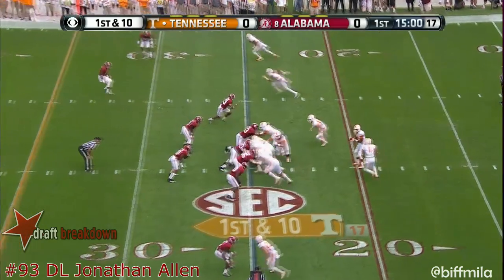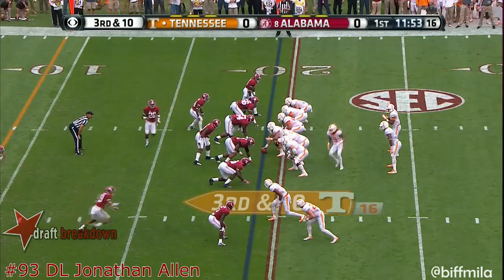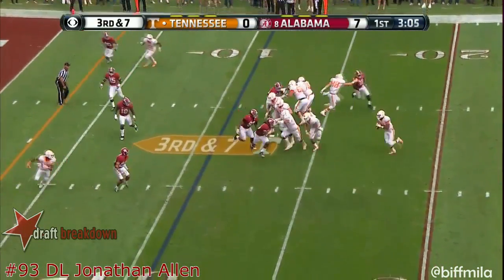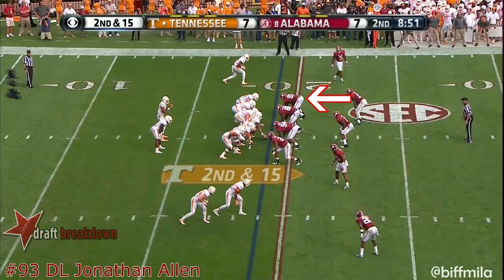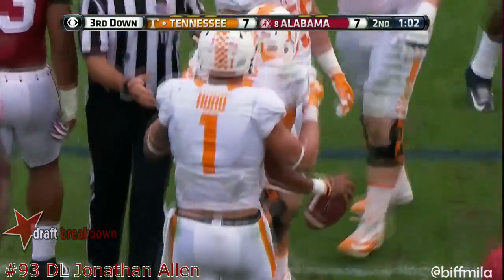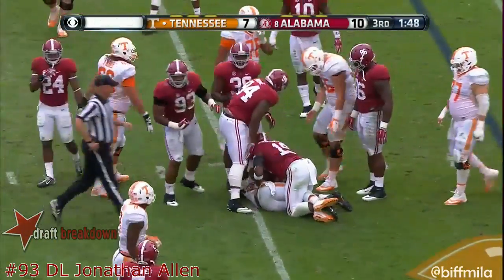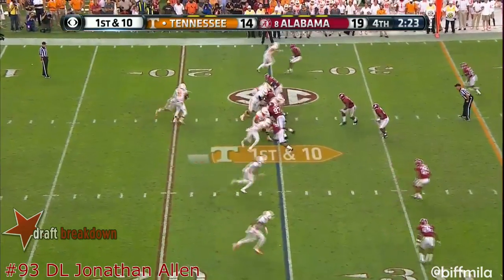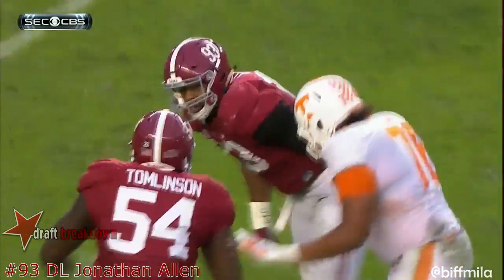Jonathan Allen (Alabama) vs. Tennessee (2015)